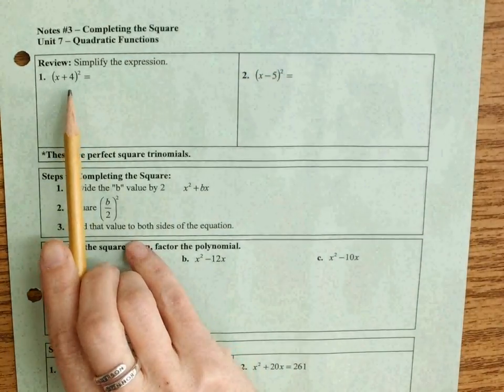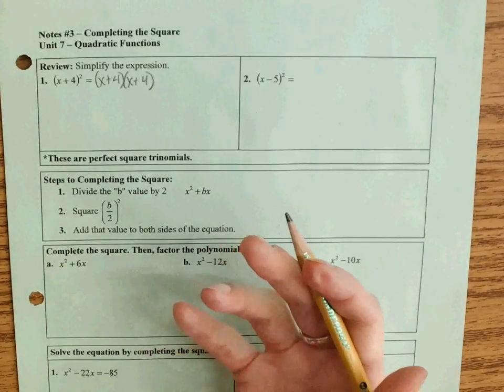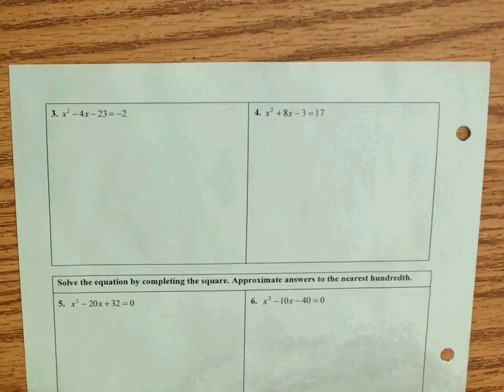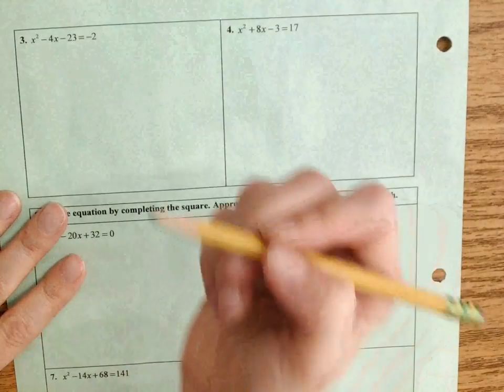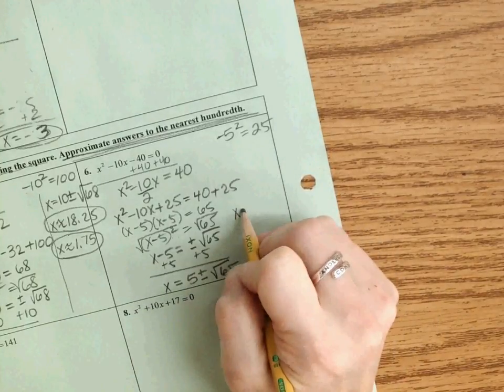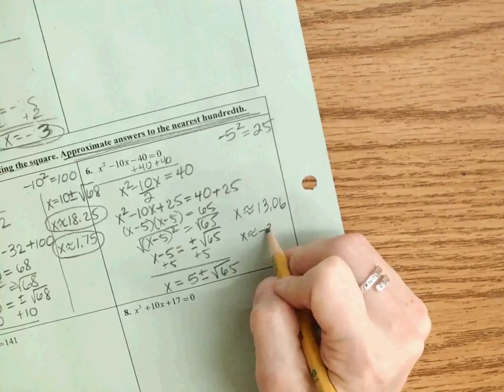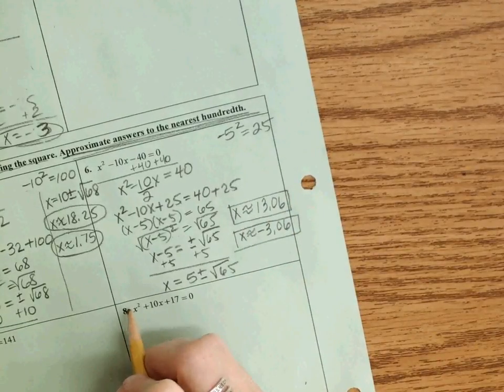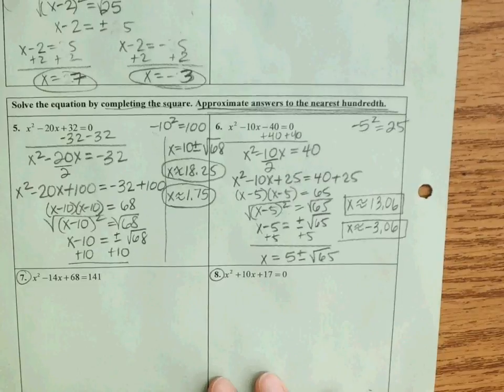03 Completing the Square